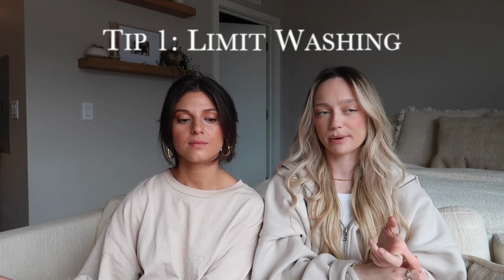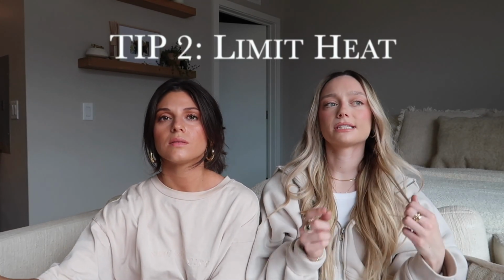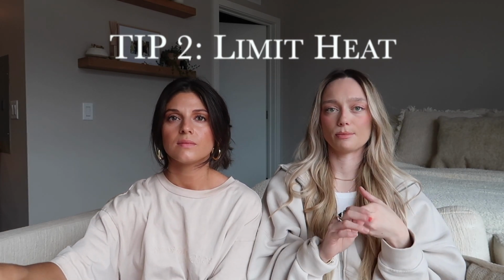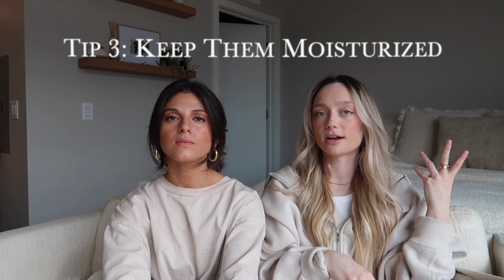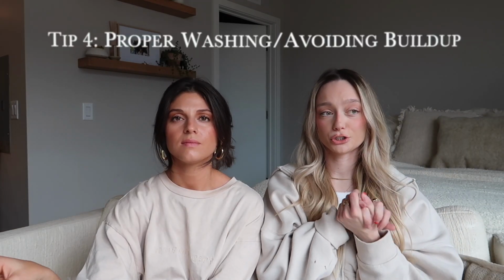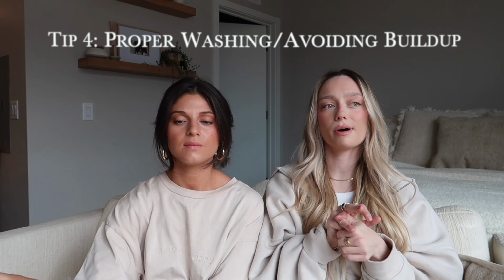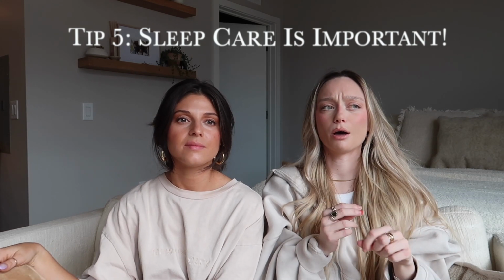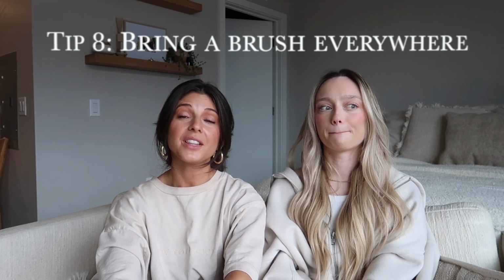HAND TIED HAIR EXTENSIONS | 8 Tips For Taking Care Of Your Extensions So They Last OVER 1 YEAR!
Today we are talking about extension upkeep! Hand Tied Extensions are an investment so its super important to take good care of them so you can make them last long! I have loved the extensions and 100% recommend if your wanting longer or thicker hair! These are the things I did to upkeep them and my hair girl said they look great for being over a year old!

Follow Us On the Gram
Linds - @sweetgreensoul
Case- @caseyflu